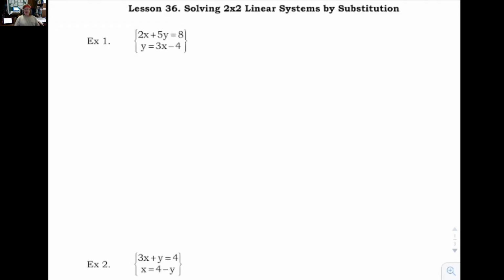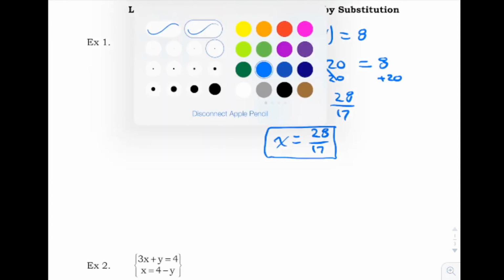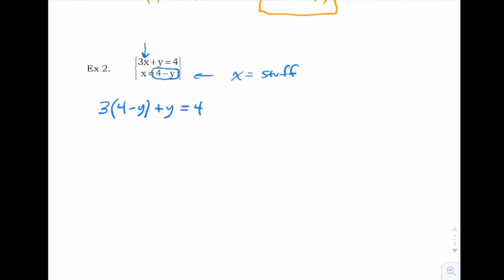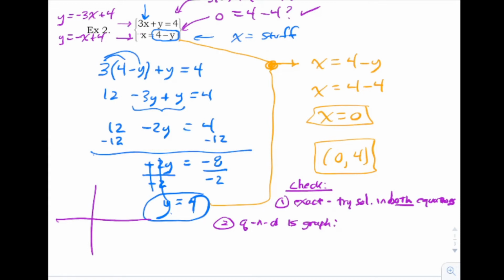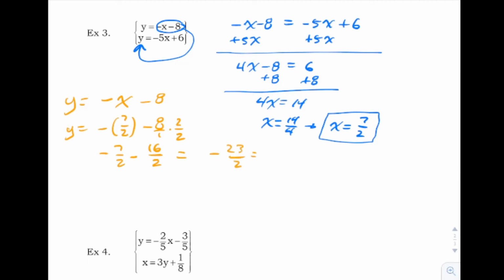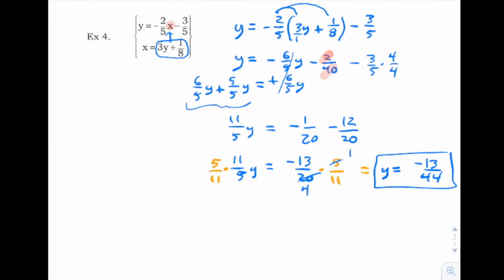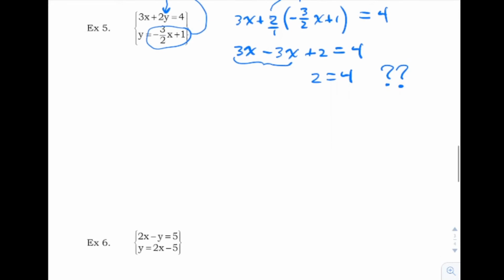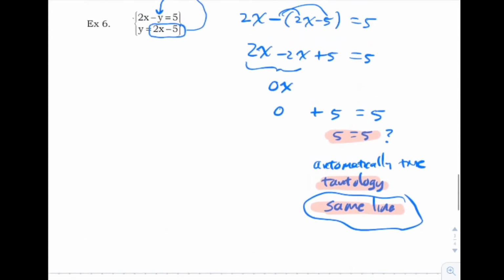Lesson 36. Solving 2x2 Systems by Substitution (CA)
0:01 Intro
0:56 Example #1
6:04 Example #2
8:12 Checking Solutions
11:23 Example #3
13:44 Example #4 (fractiony)
18:05 Example #5 (no solution)
20:55 Example #6 (same line)